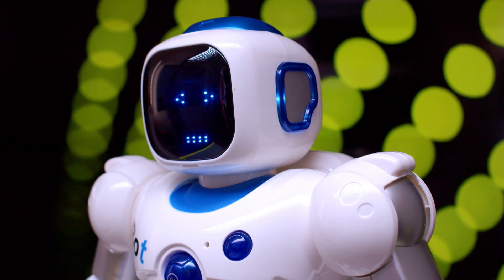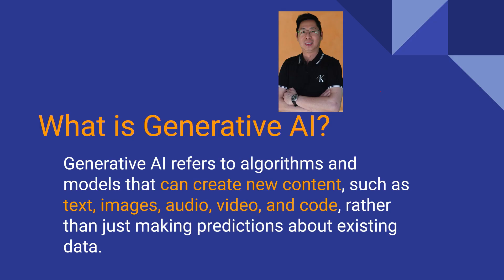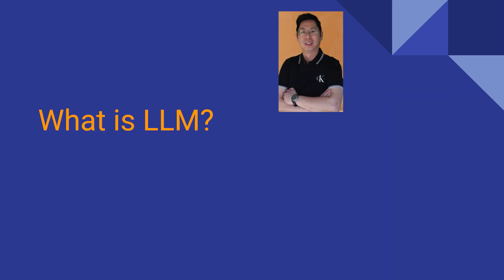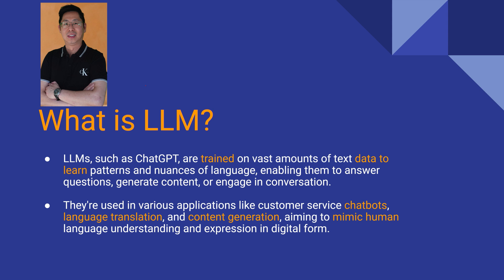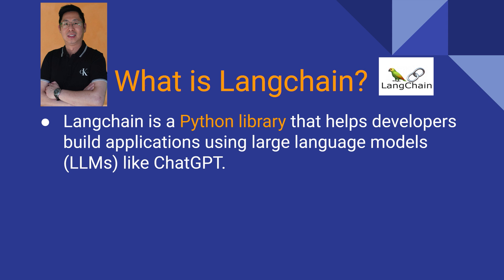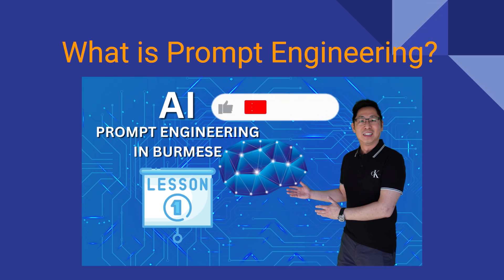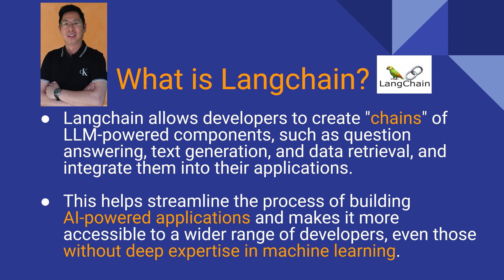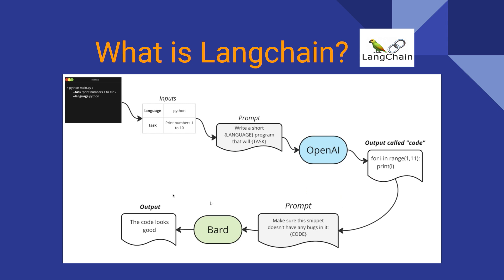Let's build AI powered application using LLMs and LangChain (Part-1)